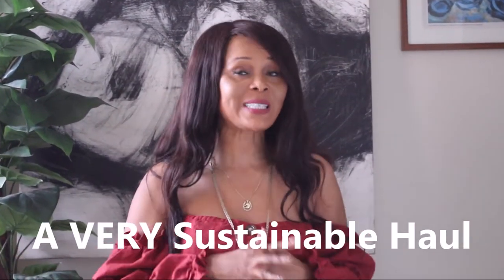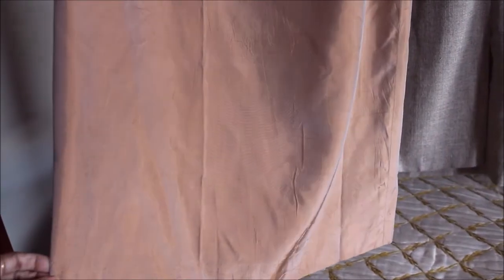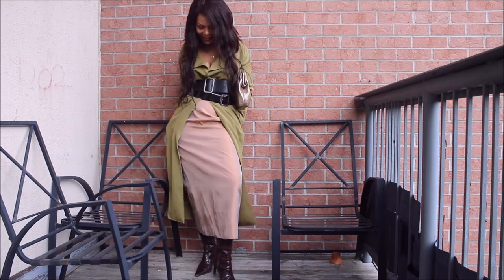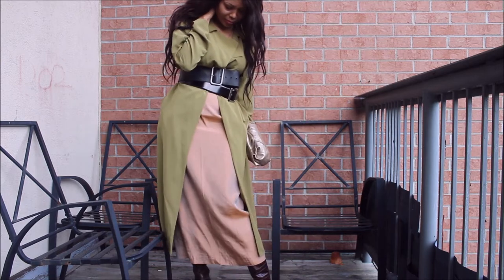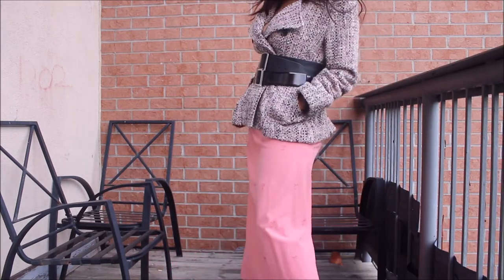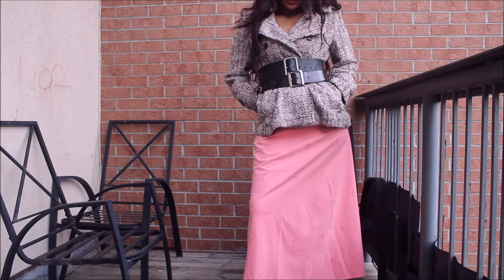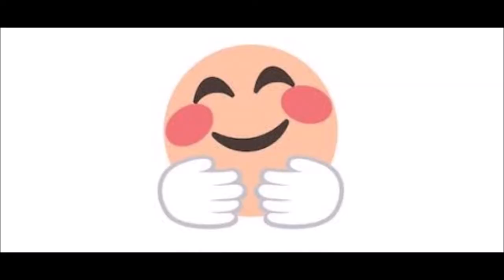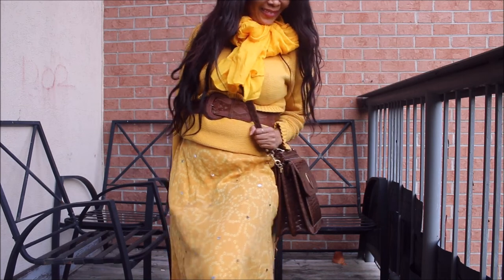HAUL (SECONDHANDBUTGRAND) - STYLING MIDI SKIRTS FOR FALL (PART 1) | HAUTE Style&HairXpektations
Hi guys! Today I will be going "dumpster" diving - complements of my sister -  to show you some great pieces I have added to my closet. I am styling midi skirts for Fall and Winter. Be inspired!~

Feel free to look me up on my other social platforms! Will love to see you there.